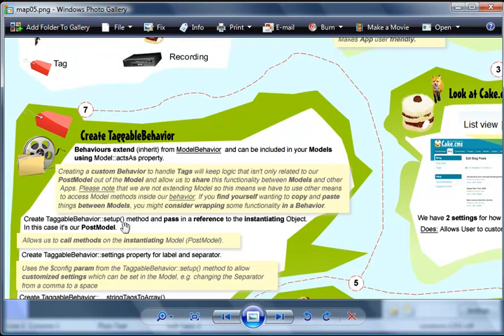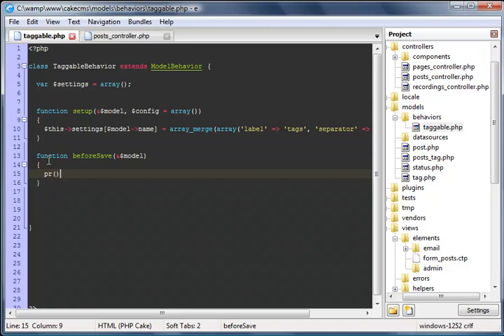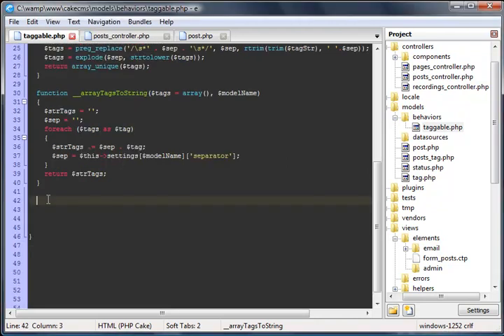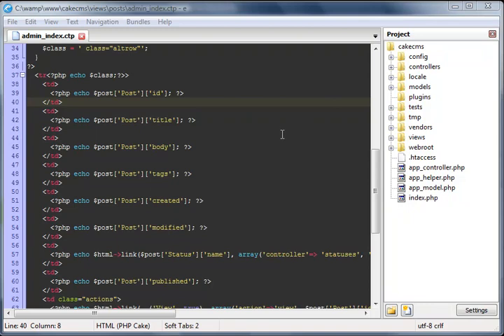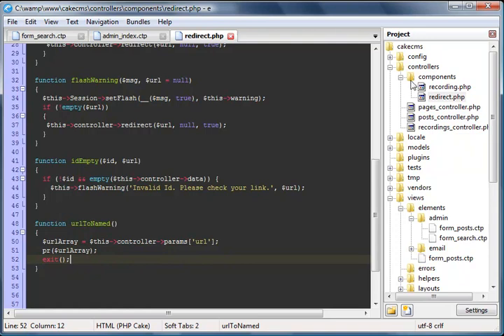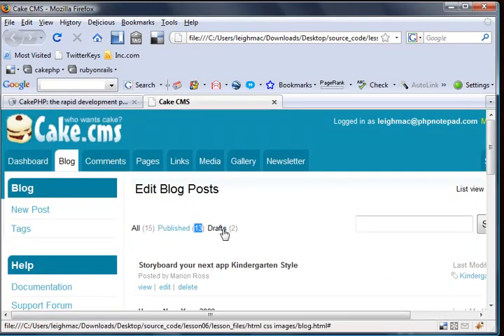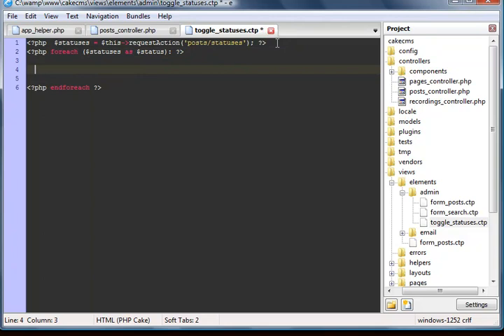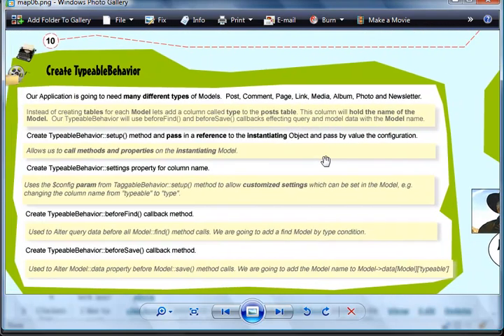lesson06 for building a CMS with Cake PHP